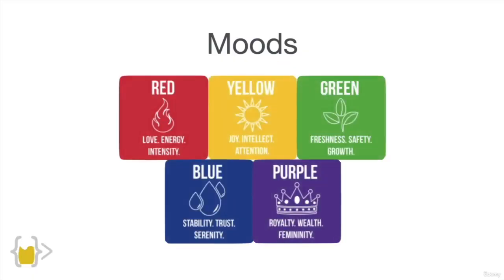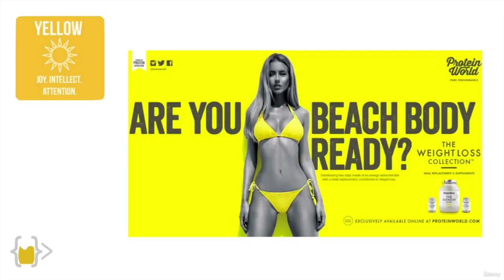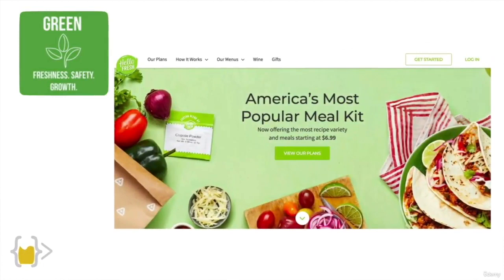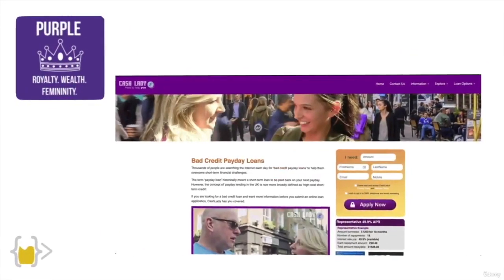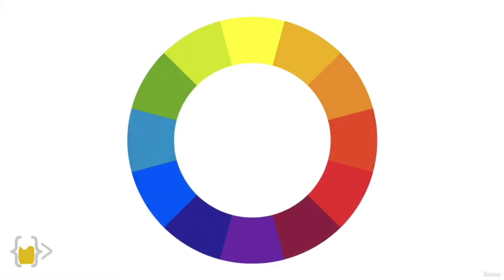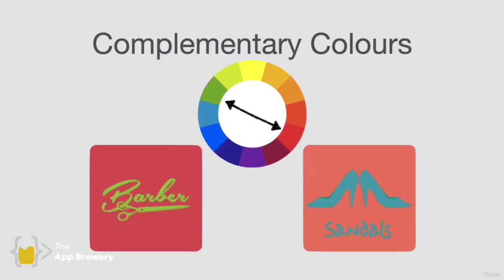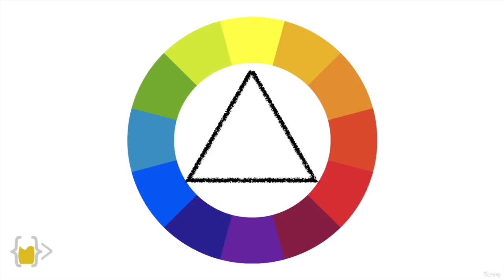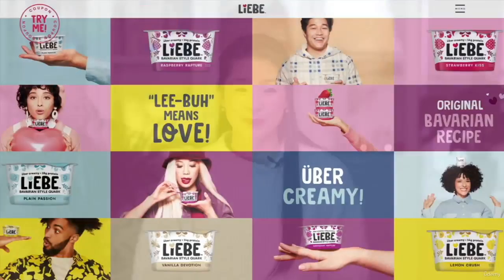002 Understanding Colour Theory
Title: "Understanding Color Theory: The Science and Psychology of Color"

Description: In this video, we'll explore the fascinating world of color theory and how it can be applied to web design and development. We'll cover the basics of color theory, including color models, color spaces, and color schemes. We'll also delve into the psychology of color, exploring how different colors can evoke different emotions and responses in people. We'll offer practical tips and tricks for choosing colors that are both visually appealing and effective in communicating your message. By the end of this video, you'll have a solid understanding of color theory and how to apply it to your own web design projects.